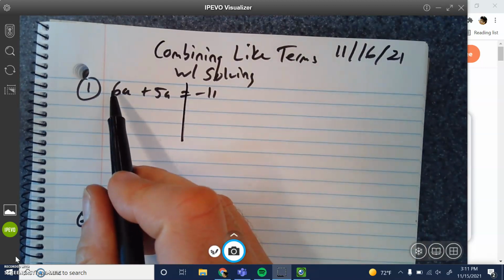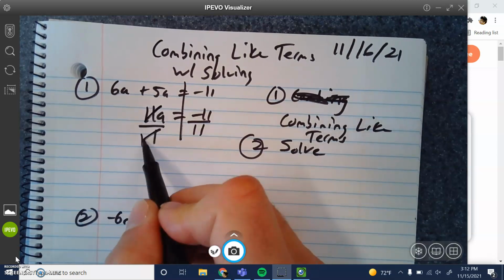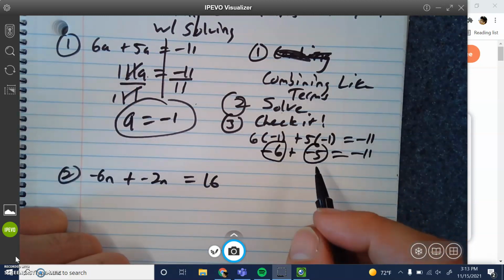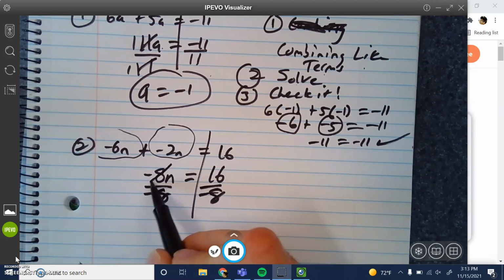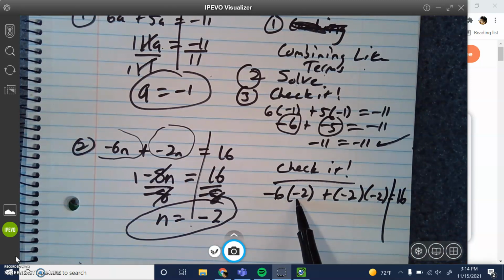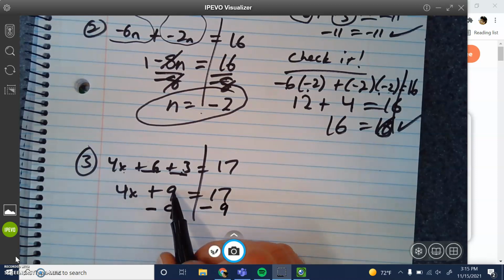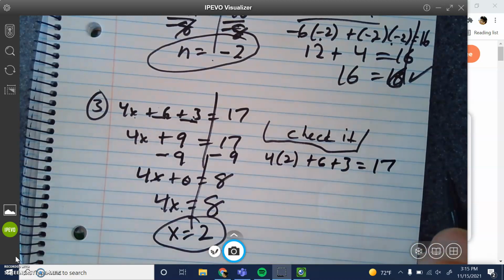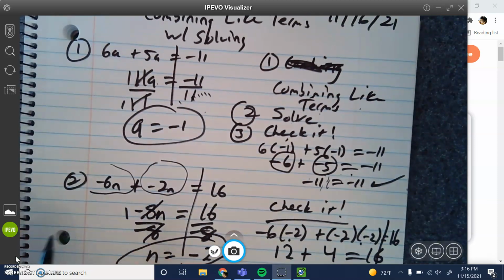Algebra 1: Combining Like Terms with Solving